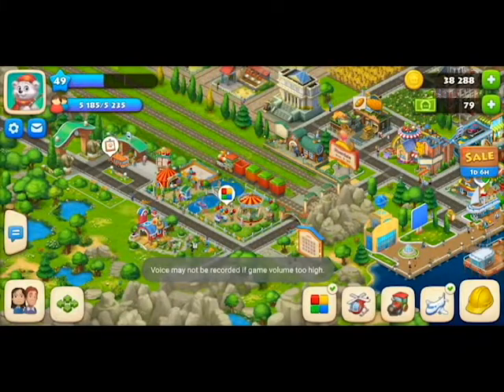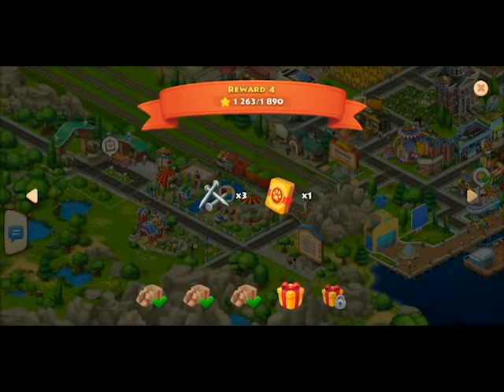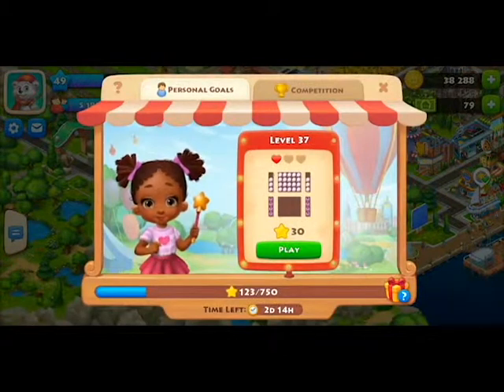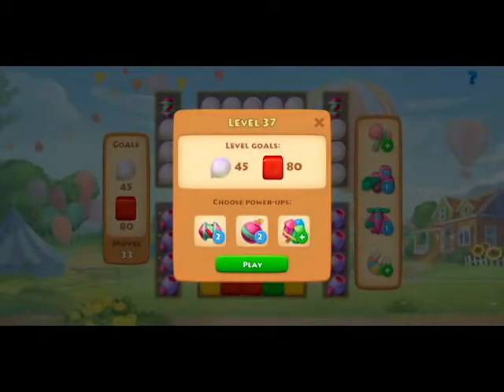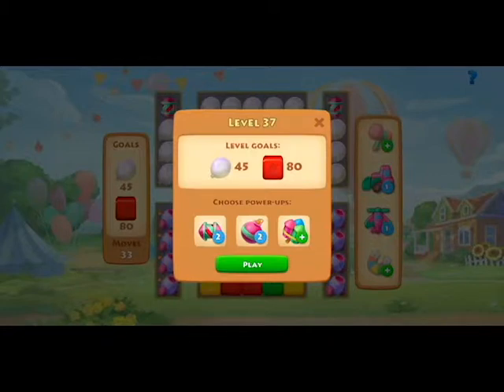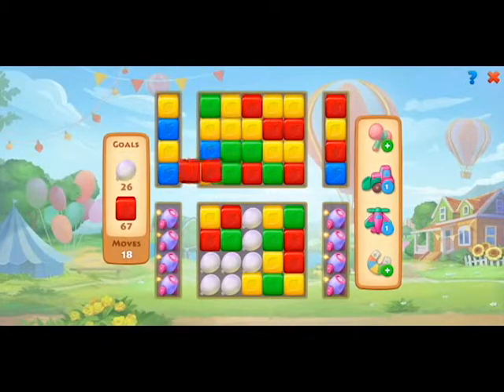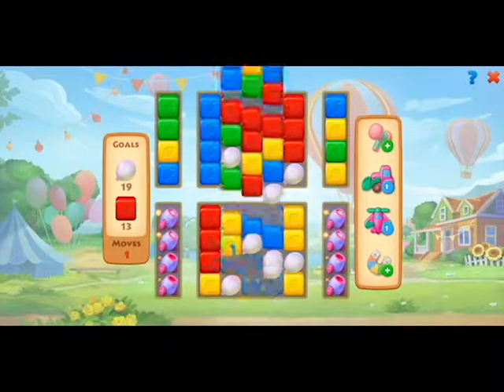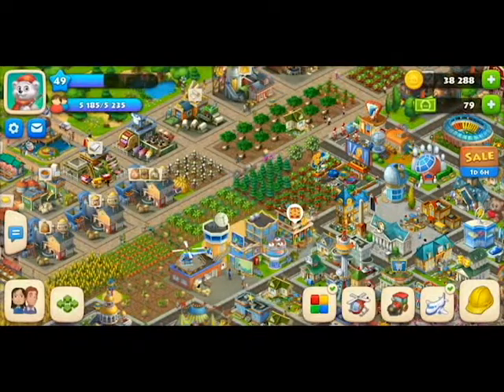Township - Color Splash Event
2019 Color Splash Event
How to play it and tips on getting the most out of the event!